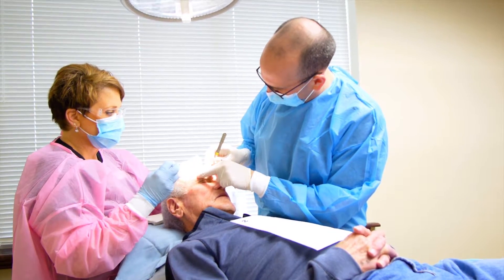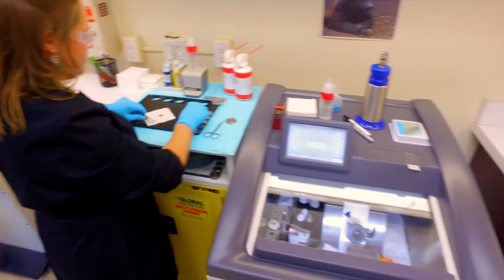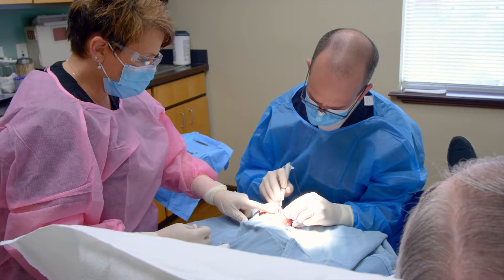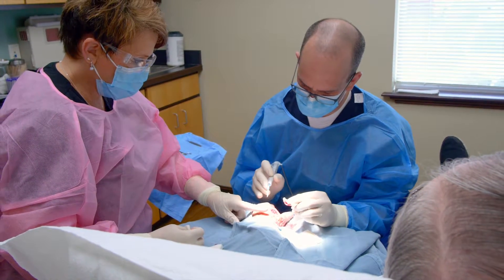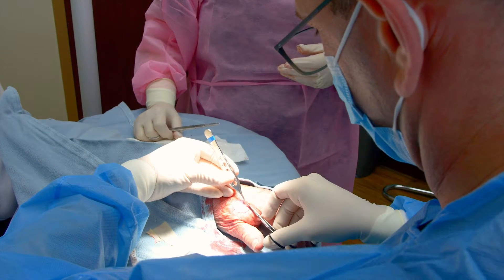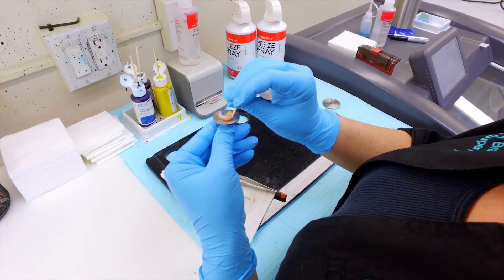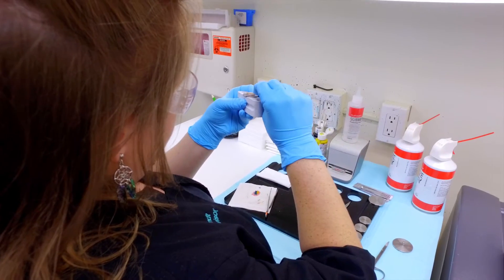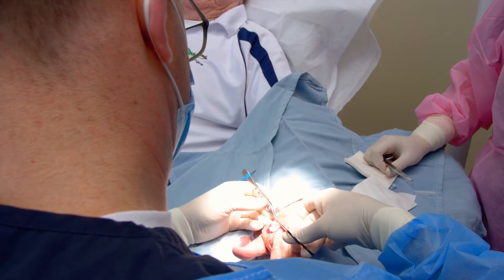Mohs Skin Cancer Surgery - North Idaho Dermatology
Dr. Ben Ringger and Dr. Stephen Craig explain a more effective process of skin cancer removal - MOHs surgery.

During the process of MOH's micrographic surgery, a map of the cancer is created to help determine where exactly it exists. With these techniques, the team at NID can be more specific during surgery, and only remove skin where cancer exists, rather than removing a general area.

This allows patients to retain more of the original integrity of their skin, and makes the surgery a more specific and simpler one. In addition, patients can leave an appointment knowing that it is humanly possible that their cancer is gone!